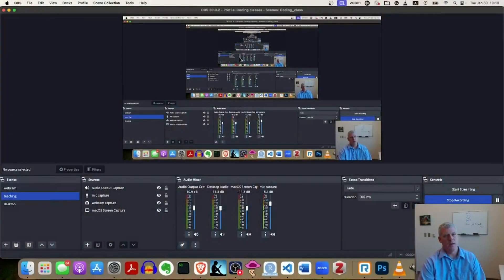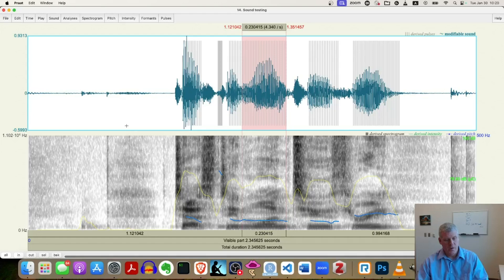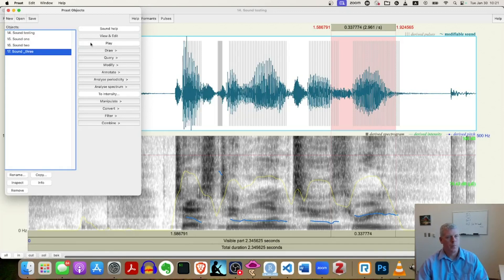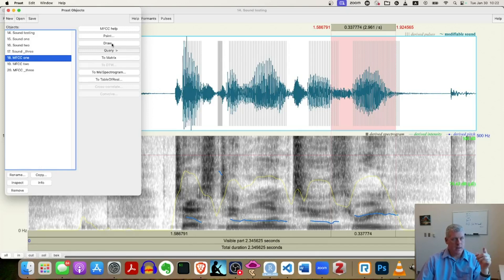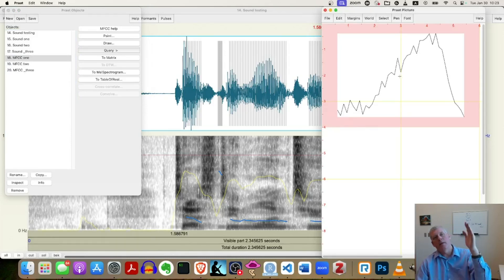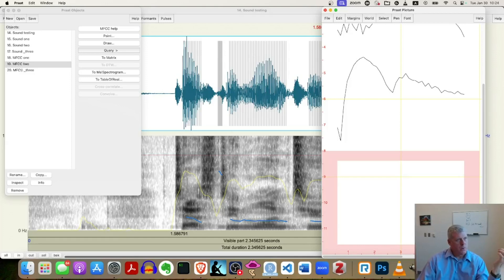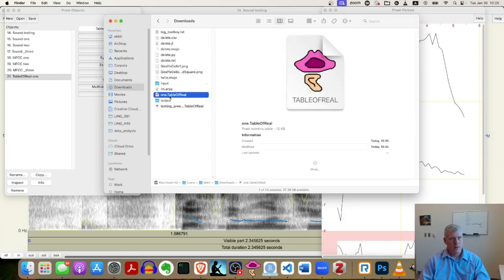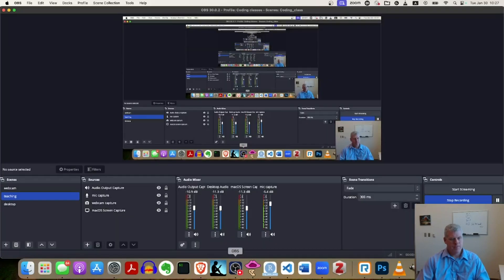MFCCs in Praat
I demonstrate how to calculate MFCCs (Mel-frequency Ceptral Coefficients) in Praat.